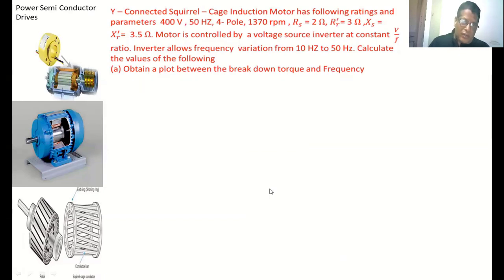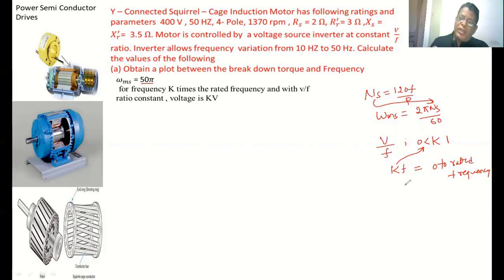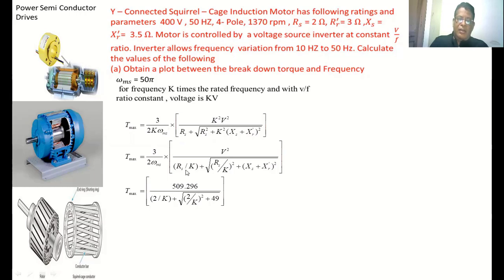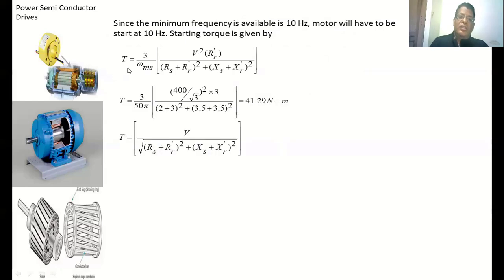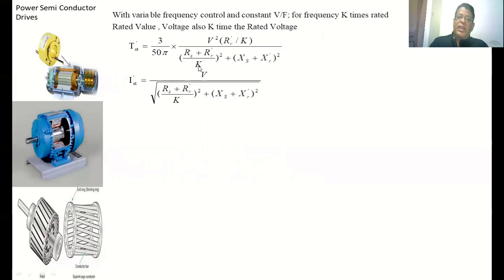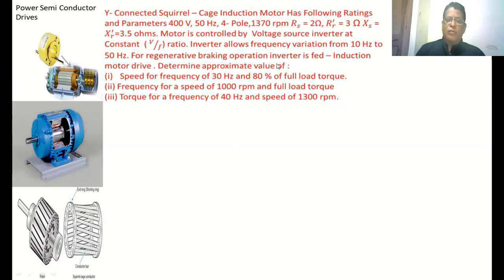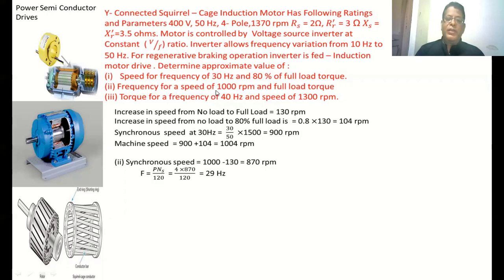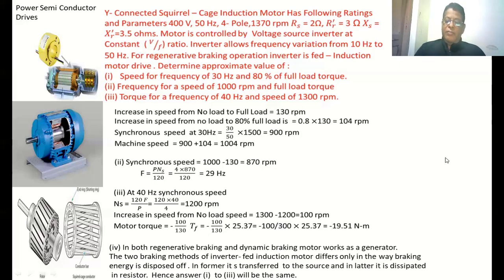Numericals on Induction Motor Drive (Part 2)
2 Numericals are solved on V/F  Speed Control of Induction Motor Drive